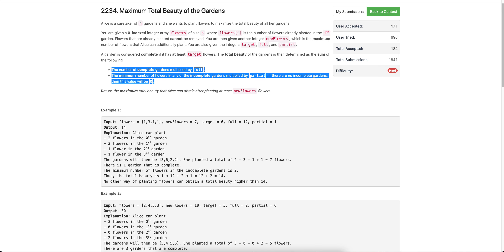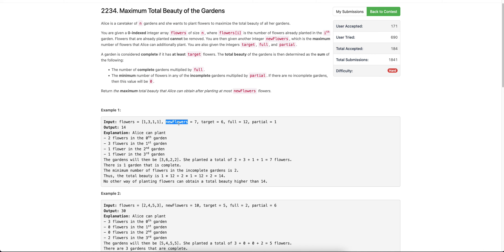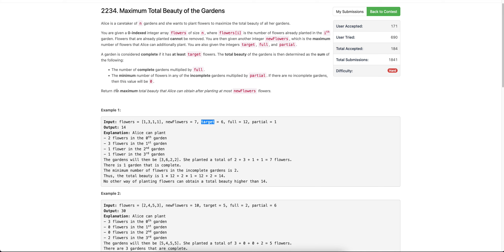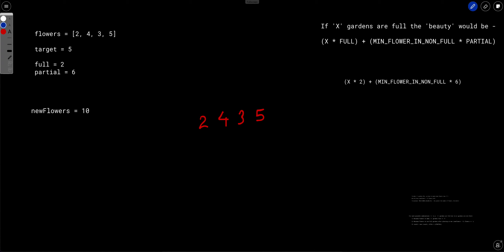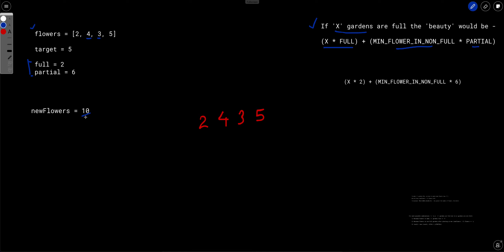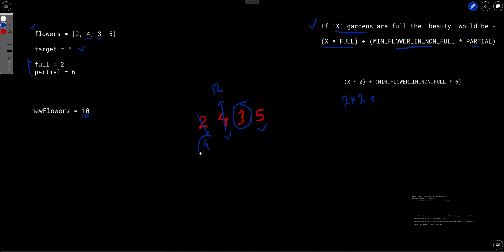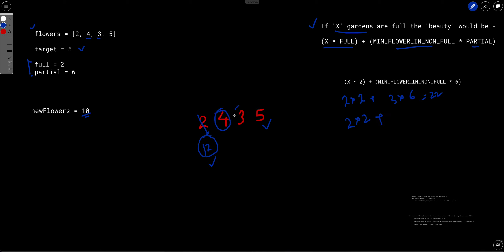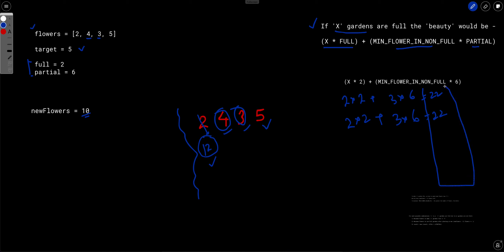Leetcode Weekly 287 | 2234. Maximum Total Beauty of the Gardens